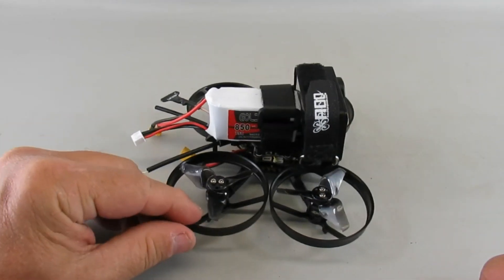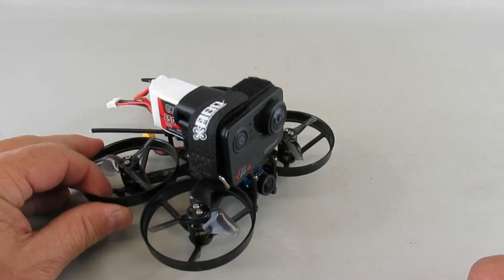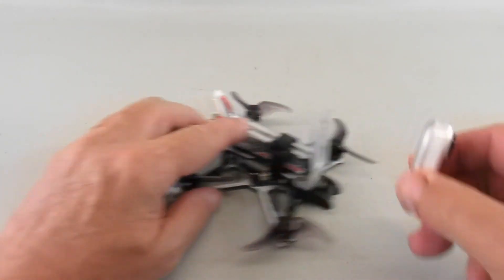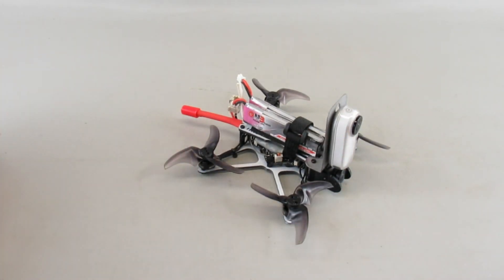Insta360 GO Thermal Test for FPV | Cinewhoop | 5 Minute feature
measuring how fast this device heats-up and cools-down stand-alone and while mounted.